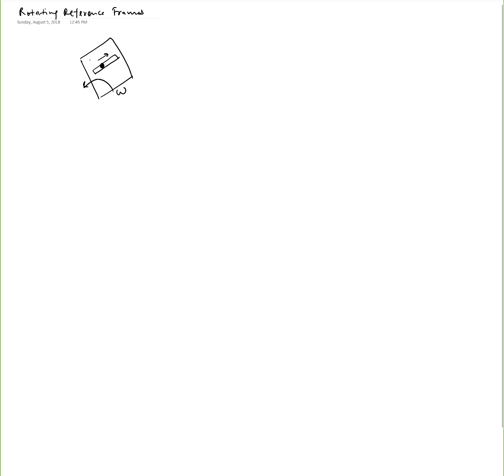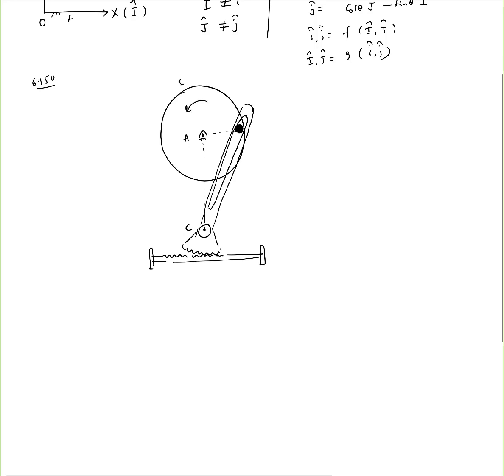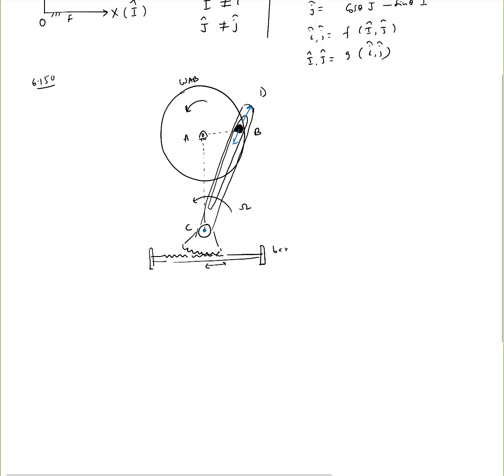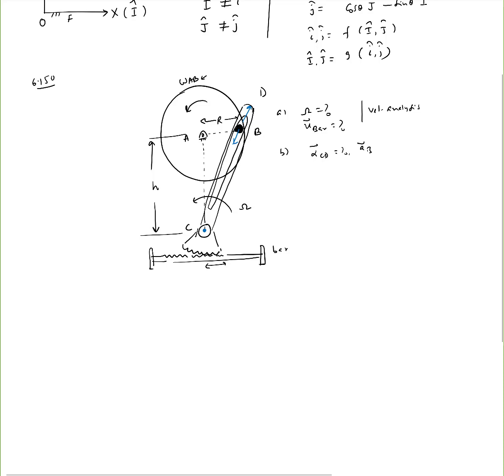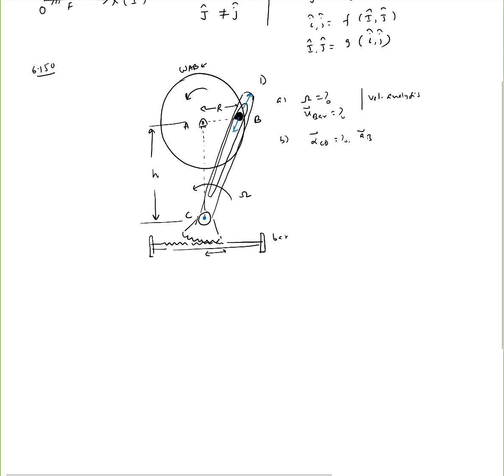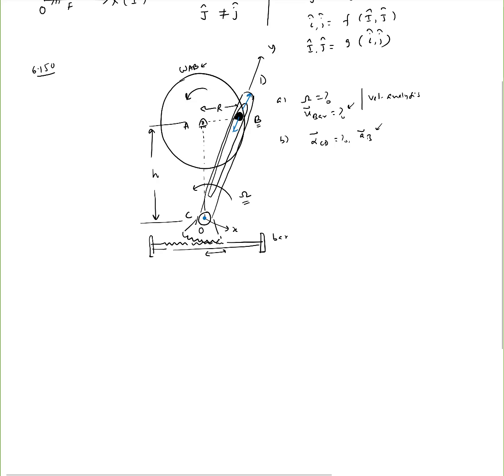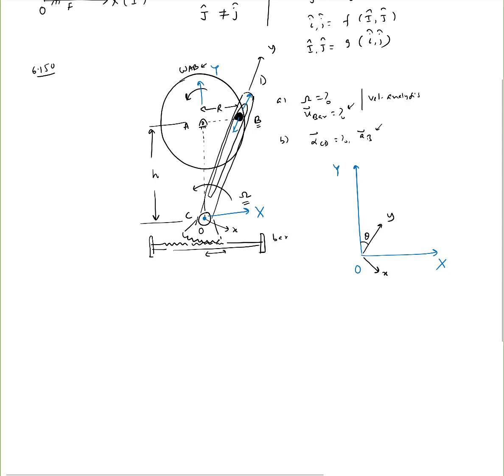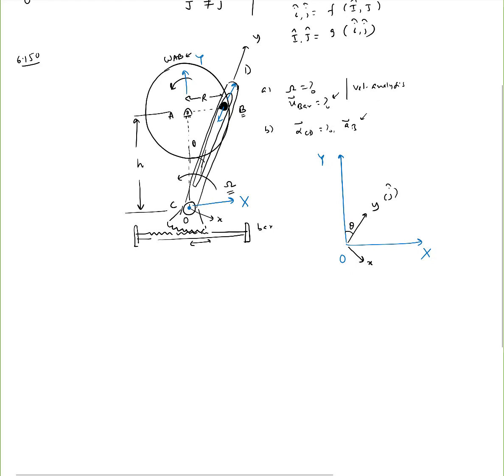7.7 Clarification on the use of coordinate sytems in rotating reference frames